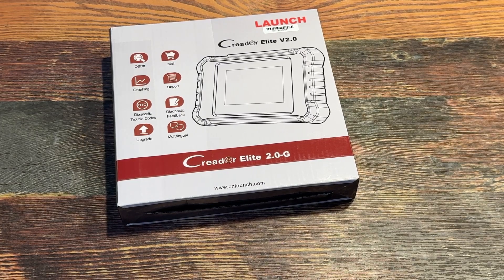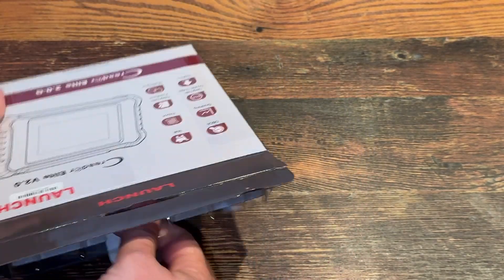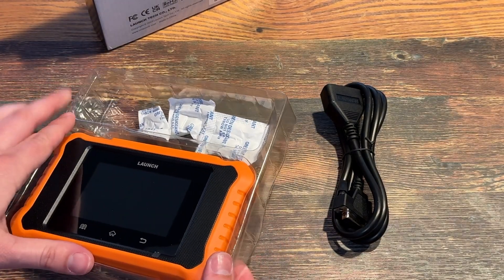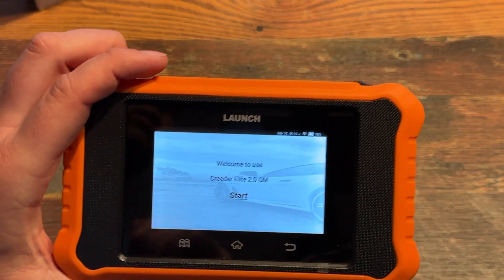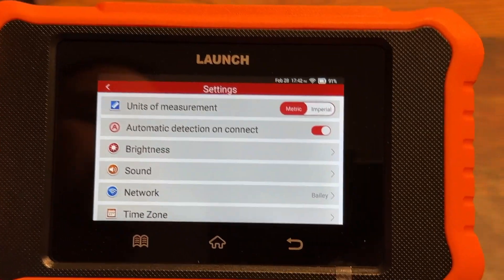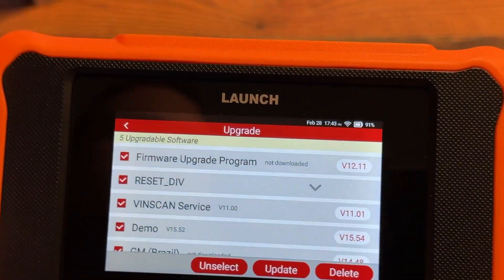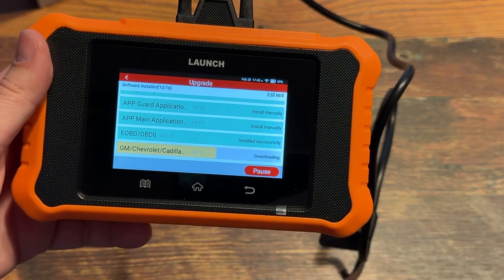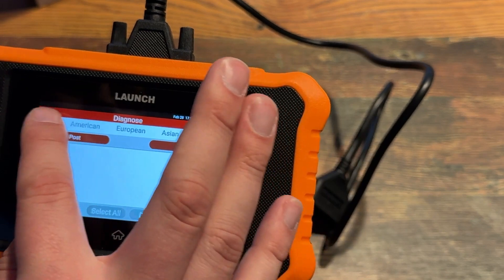2024 LAUNCH X431 Elite 2.0 PRO | Great Bi-Directional Scan Tool for GM Vehicles with All Reset’s